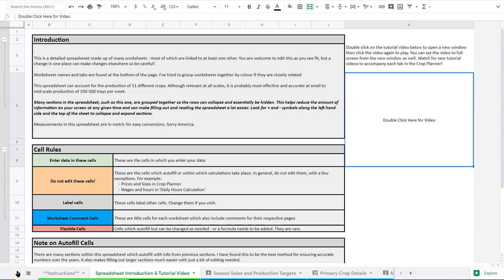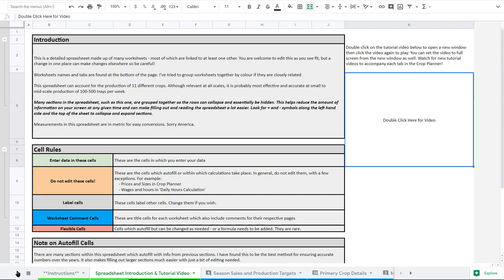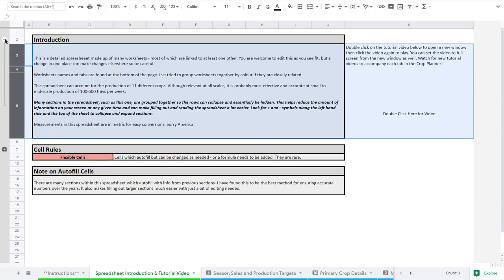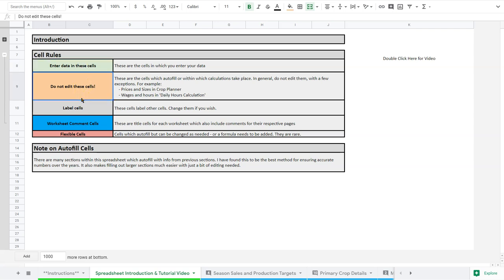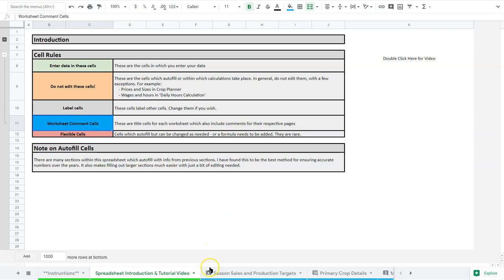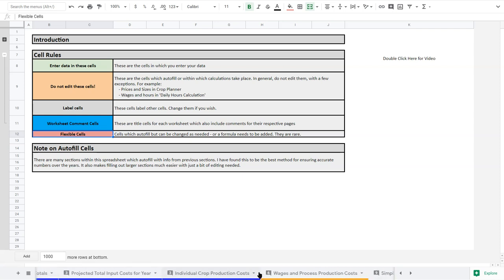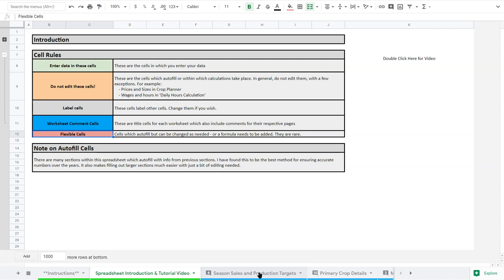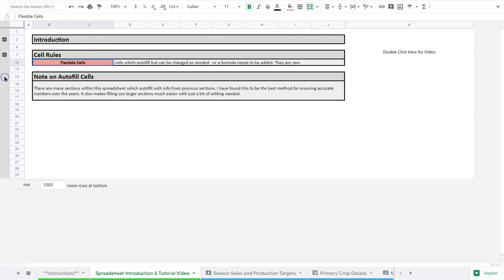Introduction to the Crop Planner